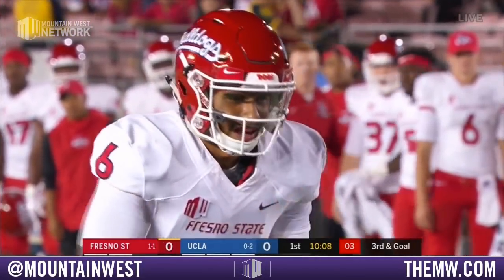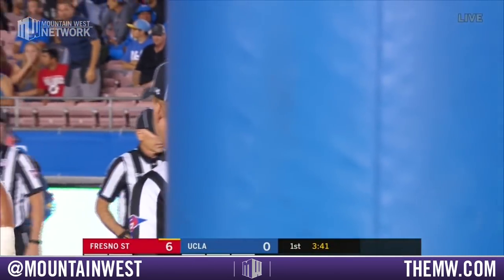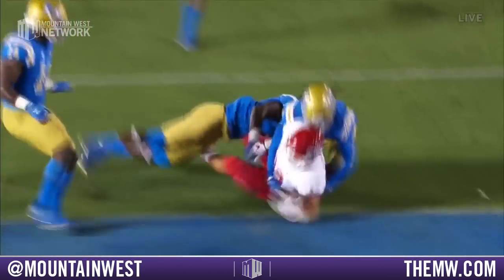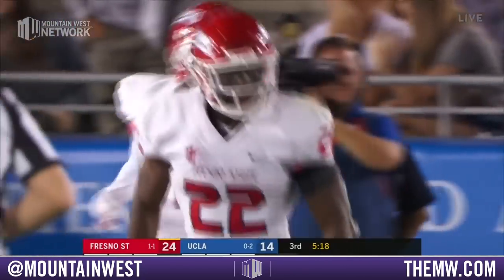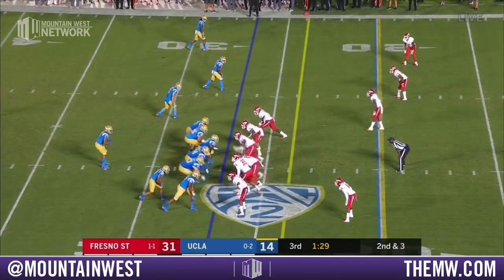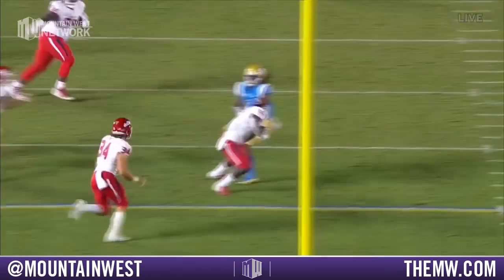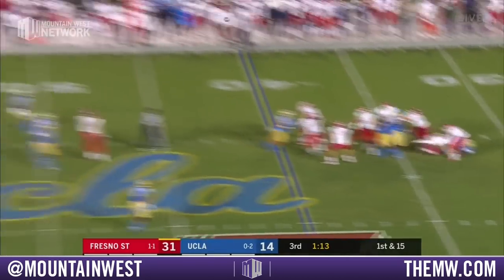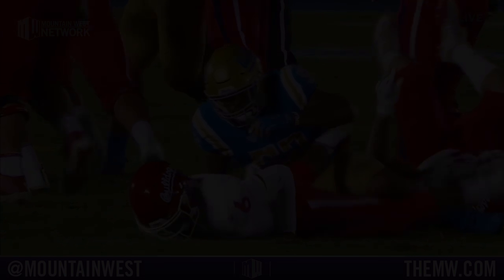HIGHLIGHTS: Fresno State Bulldogs vs UCLA Bruins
Highlights of Fresno State's 38-14 victory over UCLA